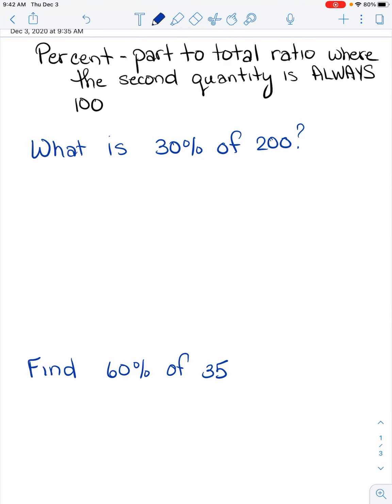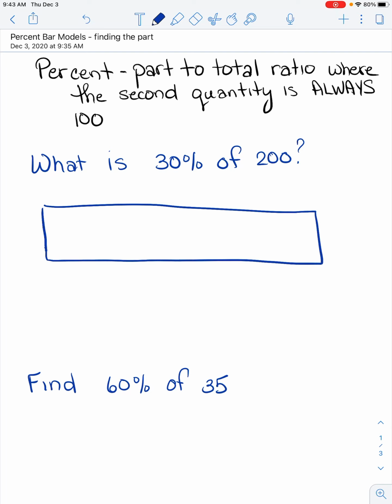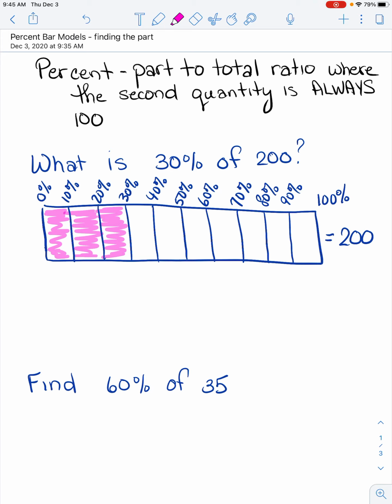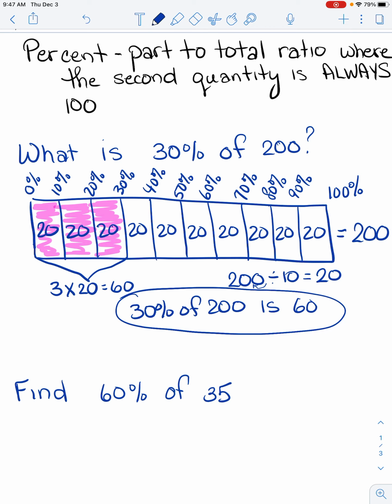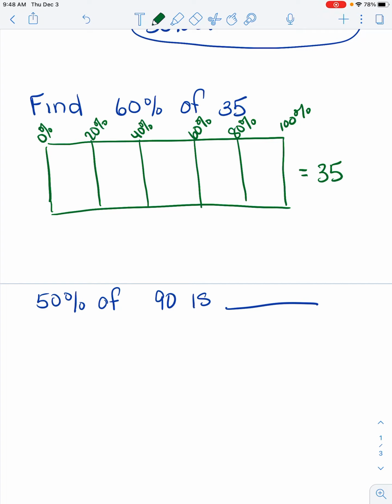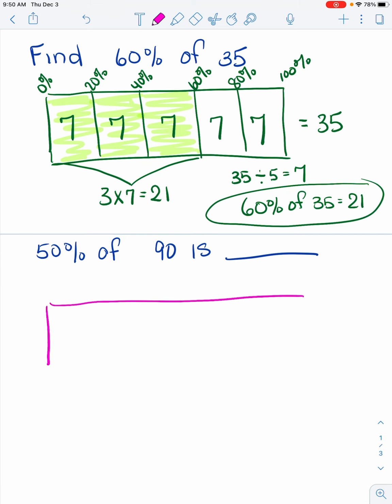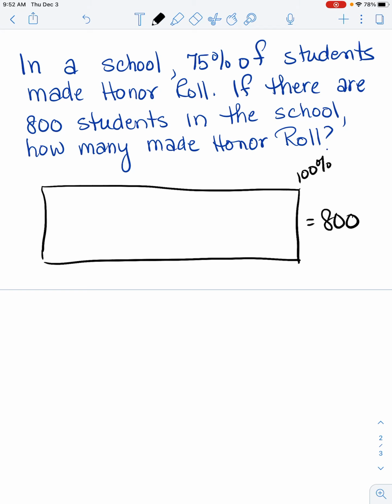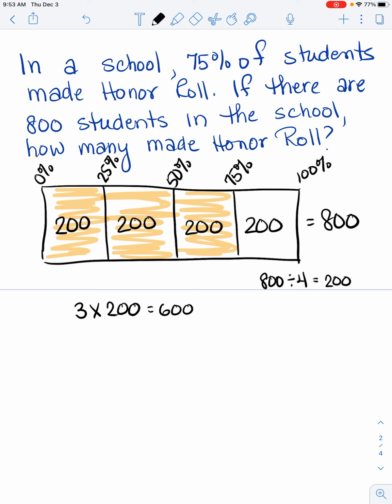Percent bar models - finding the part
Using bar models to find the part when given percent and total